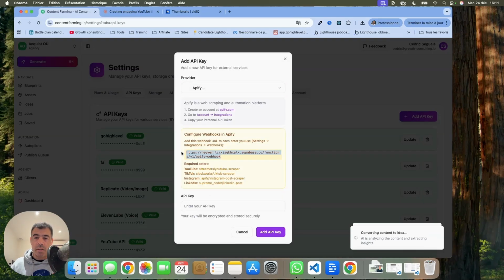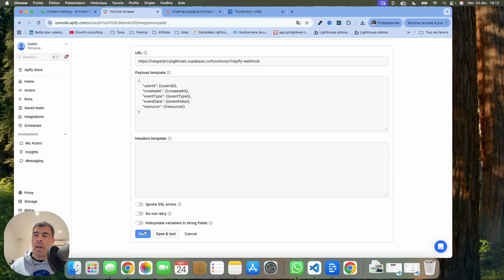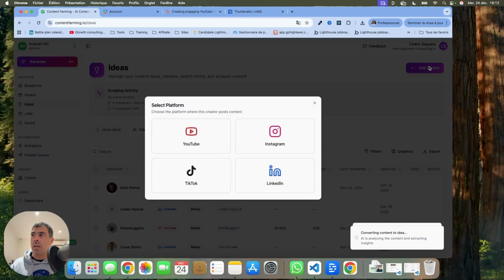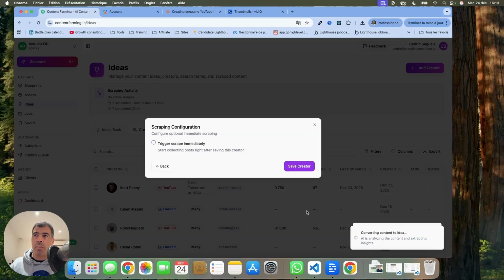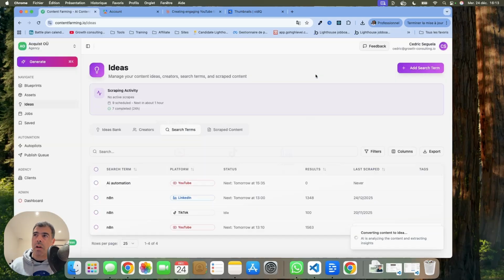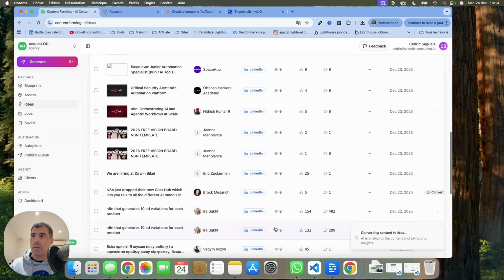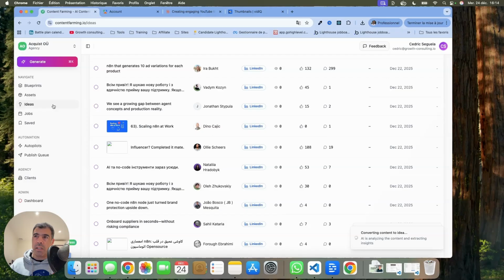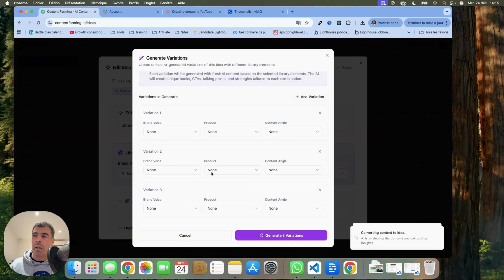I'm Scraping 100+ Viral Videos Daily, Here's My Exact System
I'm scraping hundreds of posts from YouTube, TikTok, Instagram, and LinkedIn every single day, automatically

In this video, I'll show you exactly how I set up my content scraping system so my idea bank fills itself with proven, high-performing content.

Here's what you'll learn:
→ How to connect the API and webhooks (2-minute setup)
→ Adding creators to scrape and monitor daily
→ Setting up search terms to track any topic or niche
→ Scheduling scrapers to run on autopilot
→ Turning scraped content into original hooks, scripts, and talking points

No more blank page. No more guessing what works. Just a system that does the research for you.

💬 Questions? Drop them below, I read every comment.